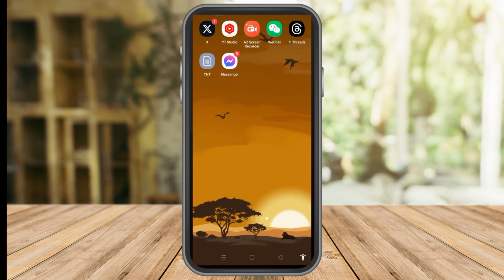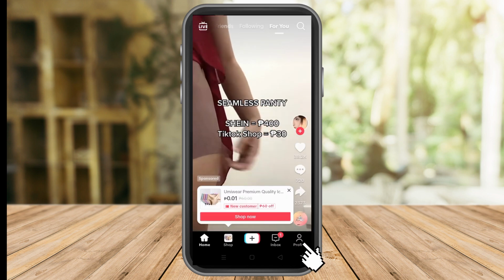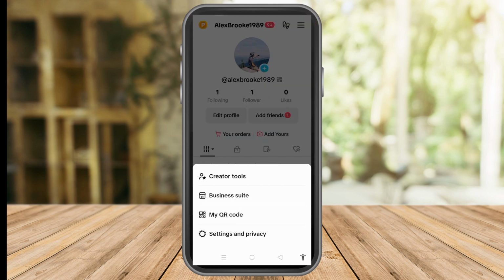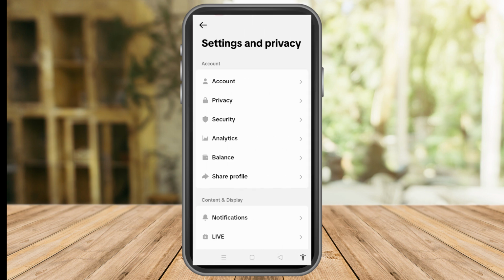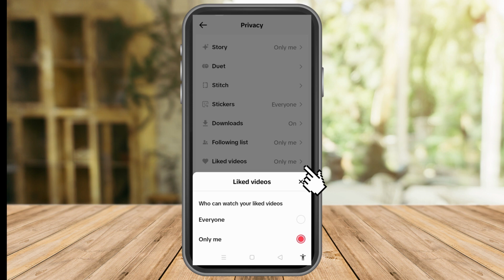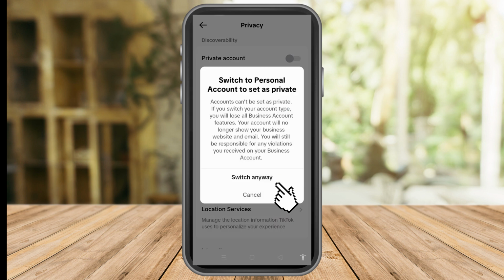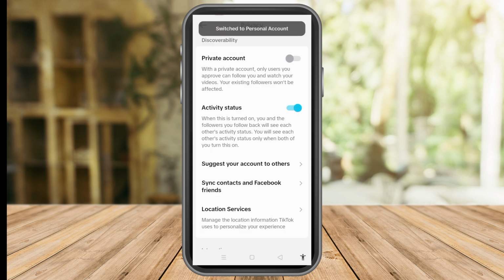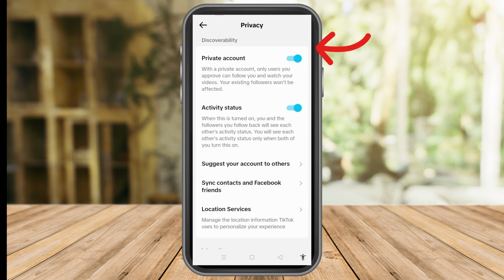How To Hide TikTok reposts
Wondering how to hide TikTok reposts and take control of your content? Look no further; we've got you covered.

In our comprehensive tutorial, we'll guide you through the process of managing reposts on TikTok, whether you want to repost someone else's video or hide reposts on your own content. Our step-by-step instructions are designed for TikTok users of all levels, making it easy for you to follow along.

Learn how to repost videos on TikTok with ease and discover the tricks to remove or disable reposts if you change your mind. We'll also share tips on how to delete a repost to keep your profile tidy and organized.

Stay up-to-date with the latest TikTok features and updates for 2023, ensuring that you're always in the know about the platform's functionalities.